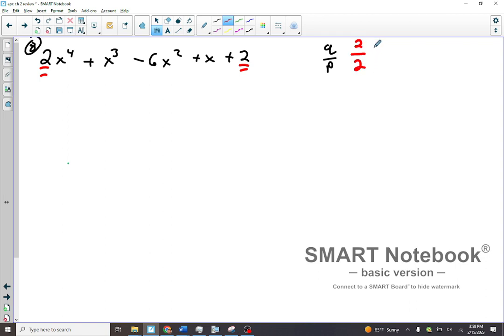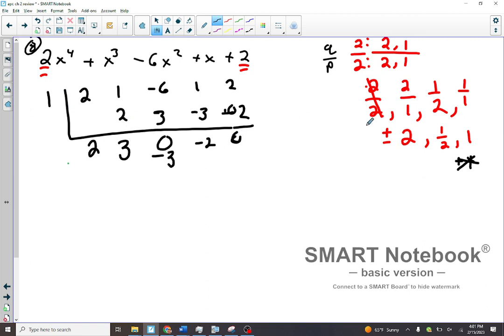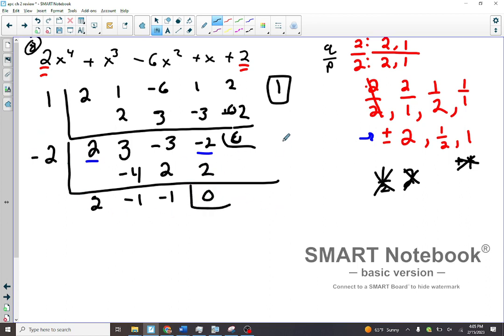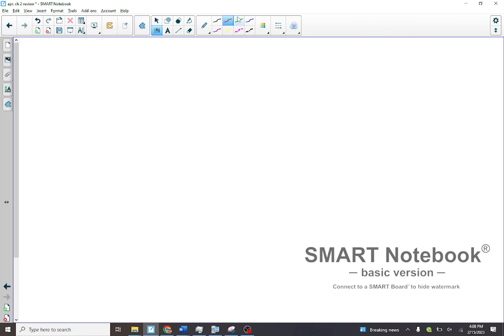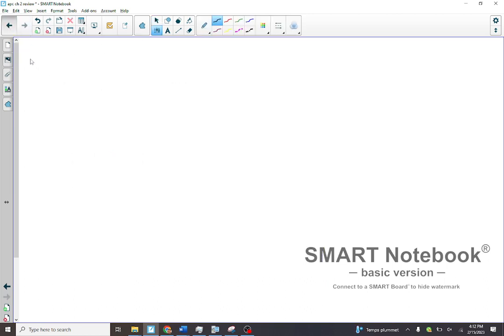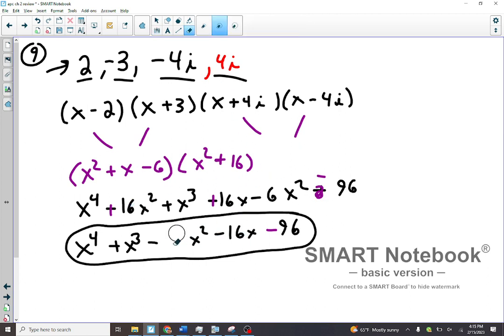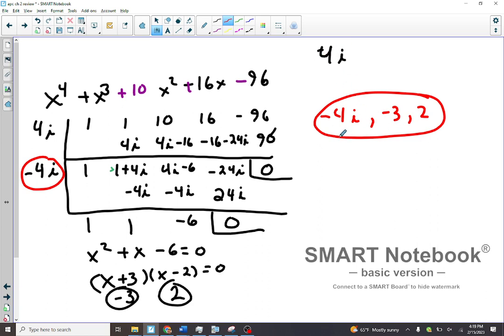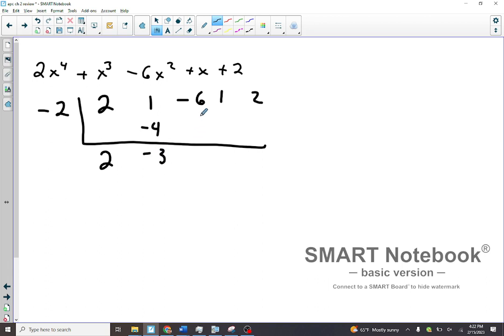Pre Calc Chp 2 Part 2